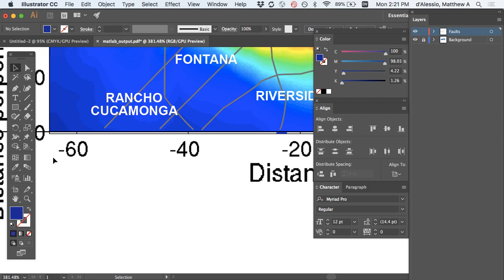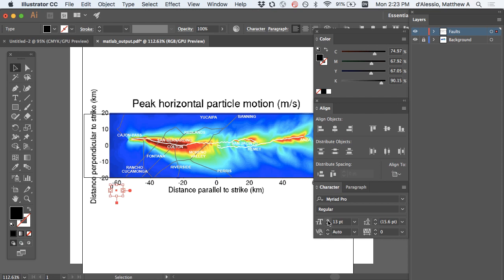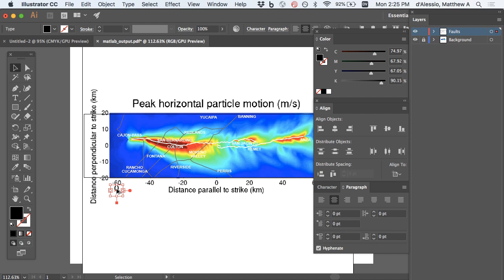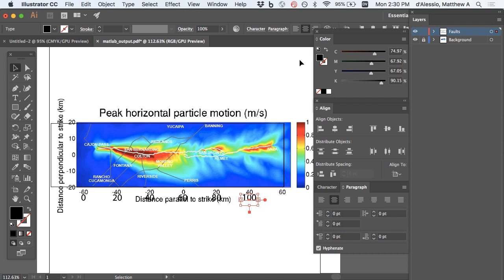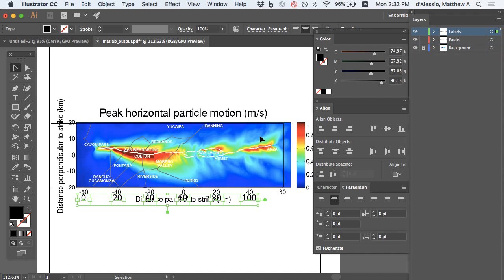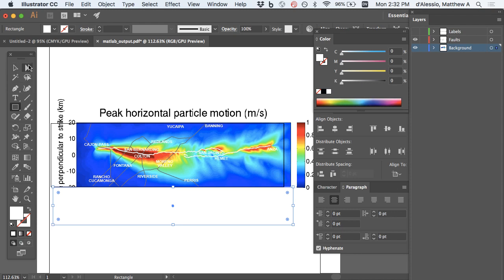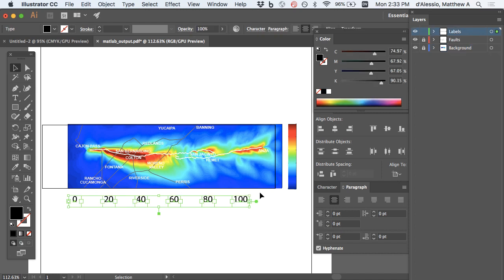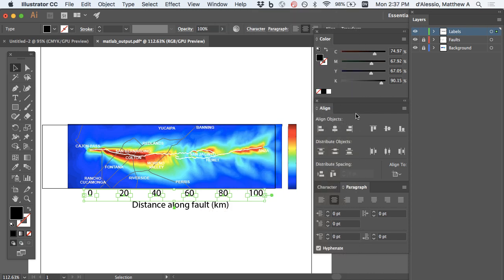FigureAnnotationIllustrator - 7 Creating New Axis Tick Labels